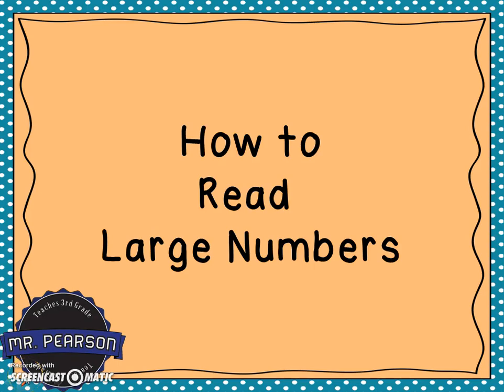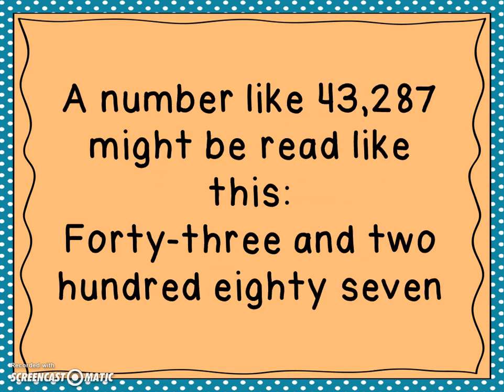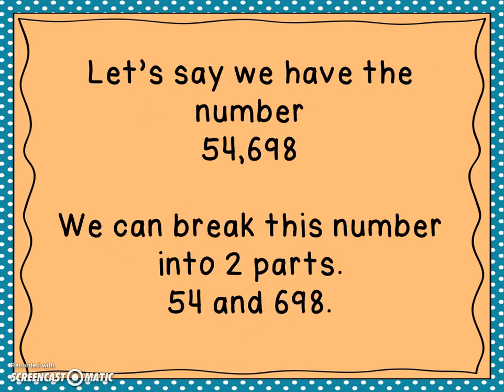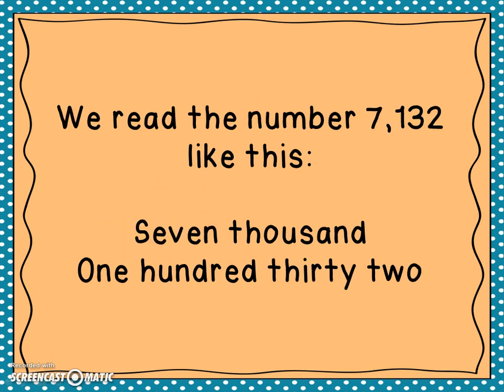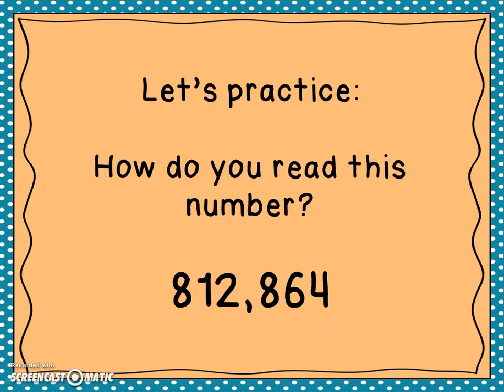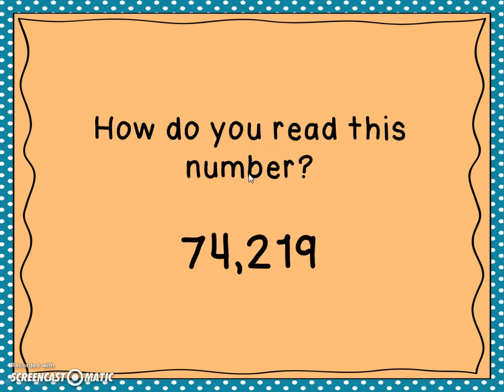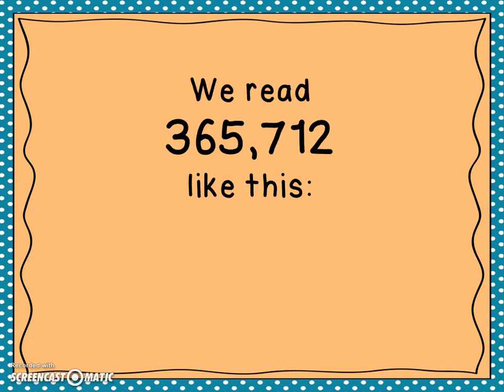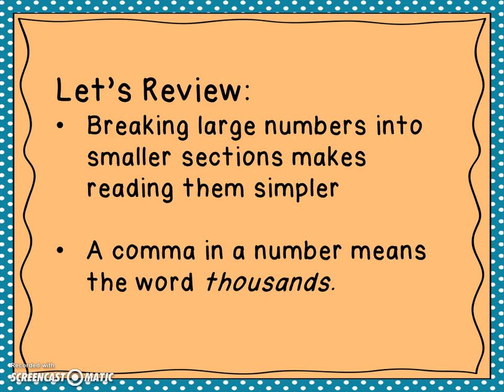Reading Large Numbers - Mr. Pearson Teaches 3rd Grade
Reading large numbers can be a tricky concept.  If you read the number wrong, you will not be able to write the number correctly.  This video was created to help you learn to read a large number correctly.